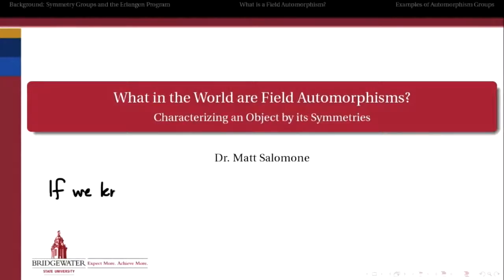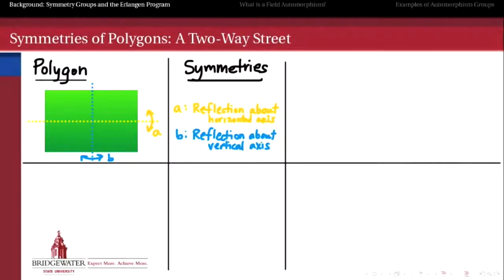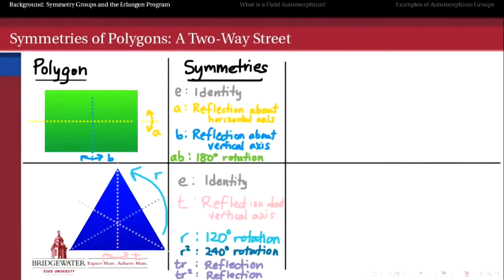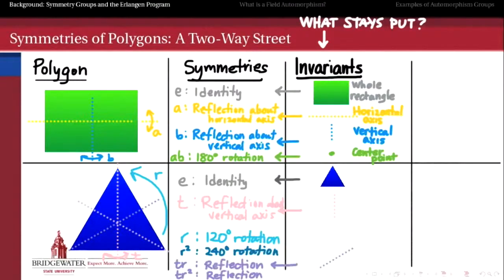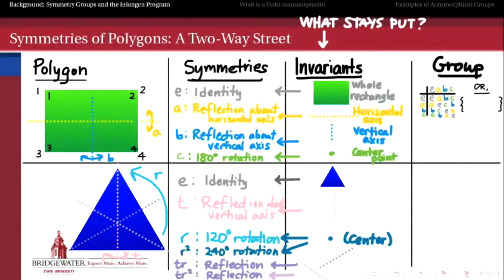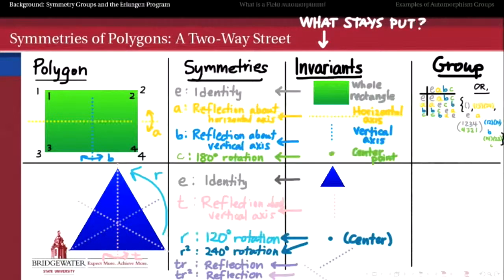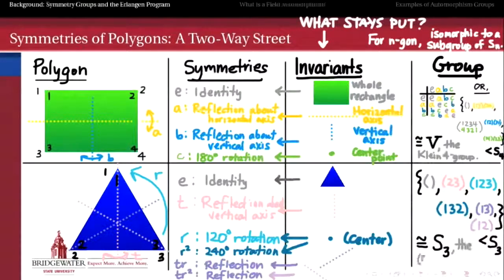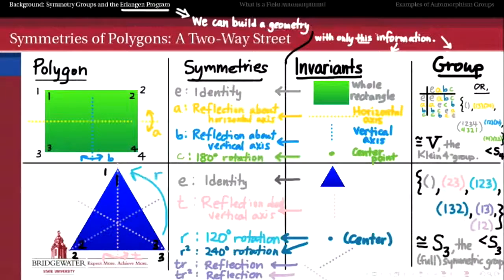Symmetries to Motivate Field Automorphisms HD